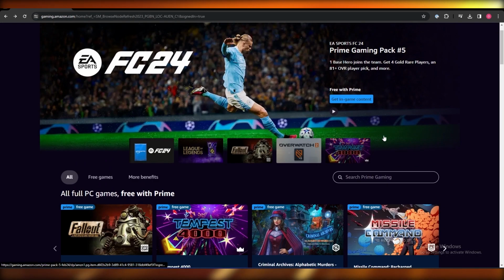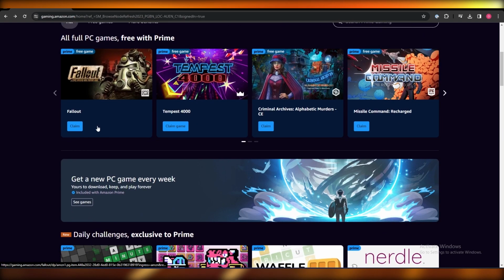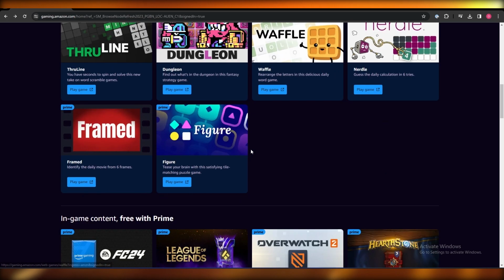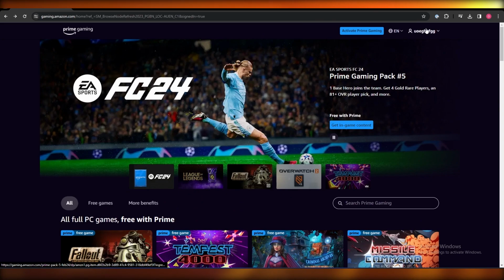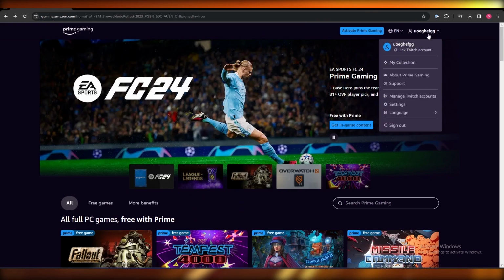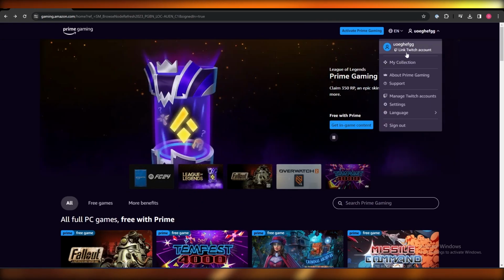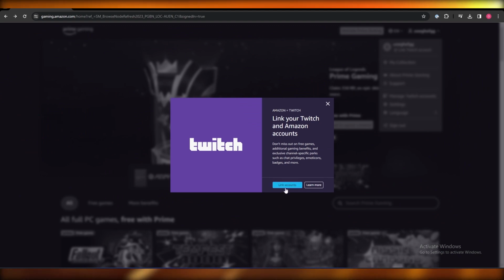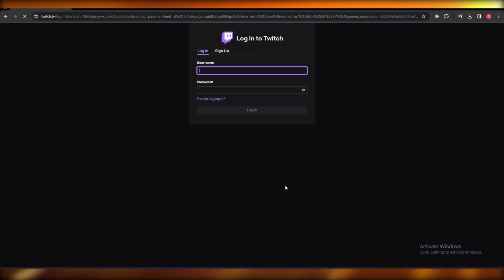How To Use Amazon Prime For Twitch Subscription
In this video we show you How To Use Amazon Prime For Twitch Subscription. This will cover everything that you need to know in order to use Amazon Prime for your Twitch subscription.